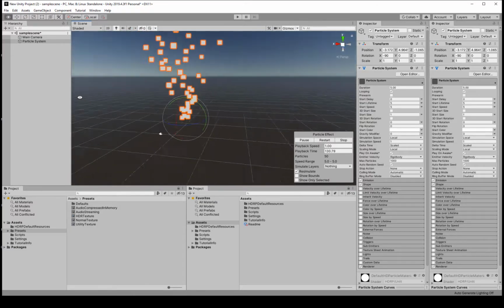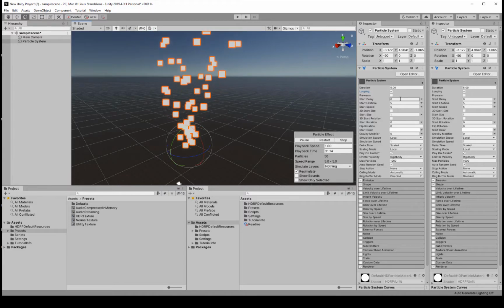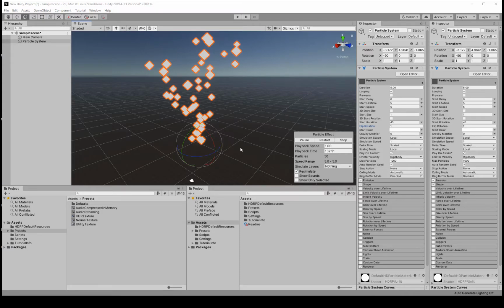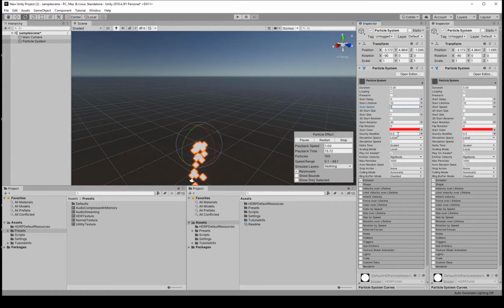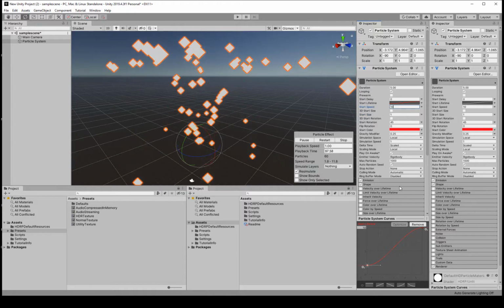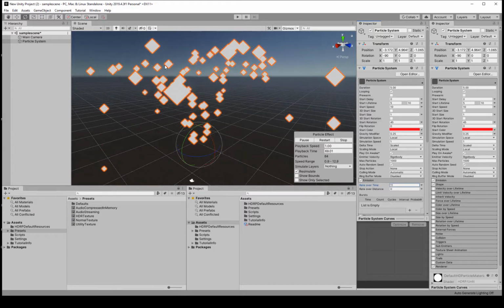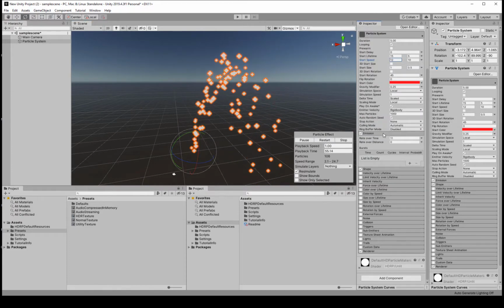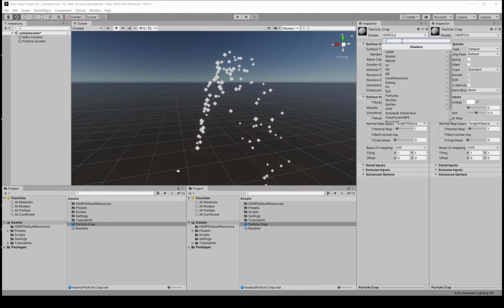Unity Particles Part 1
Unity basic understanding of particles